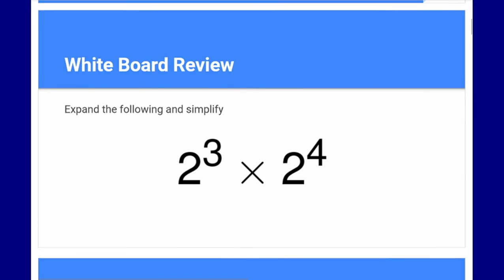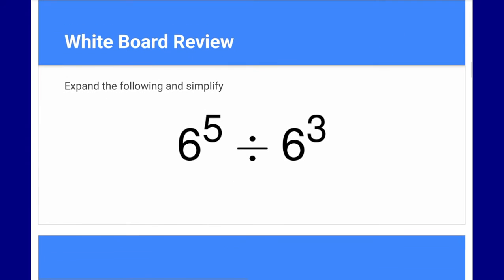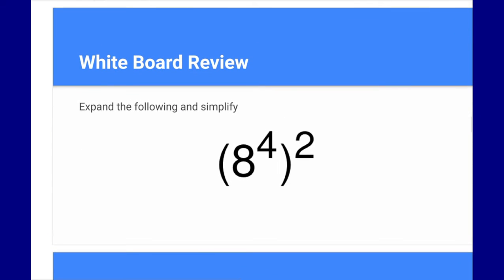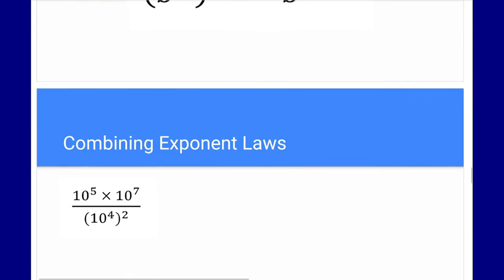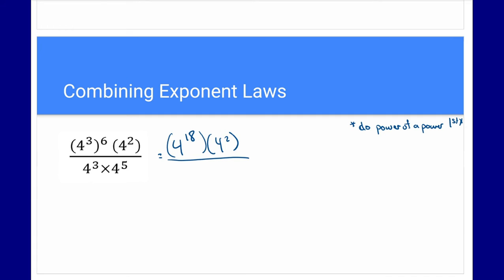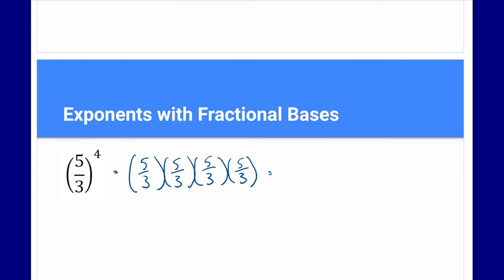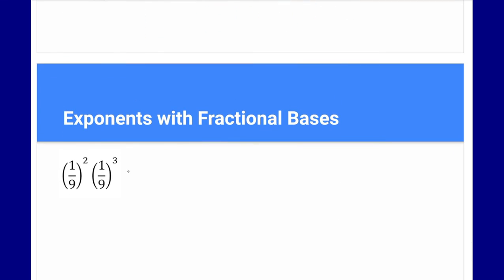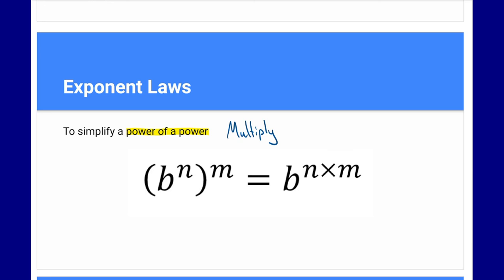23 Exponent Laws - Part 1